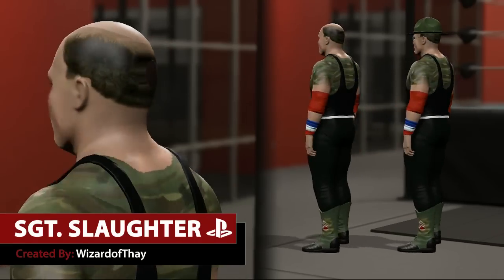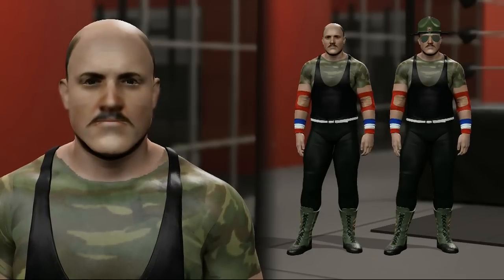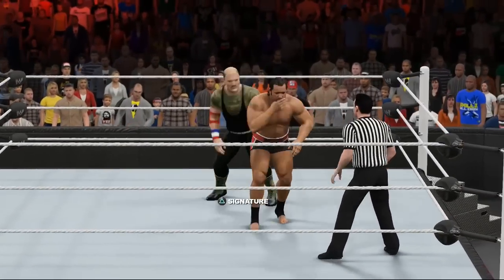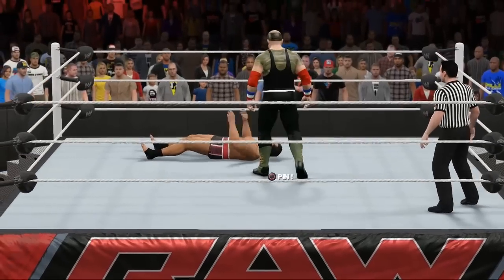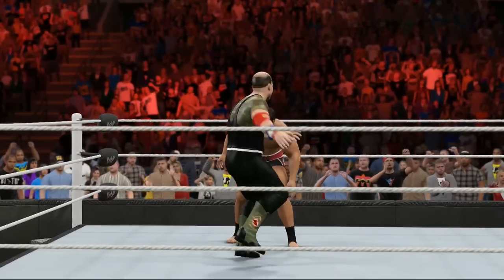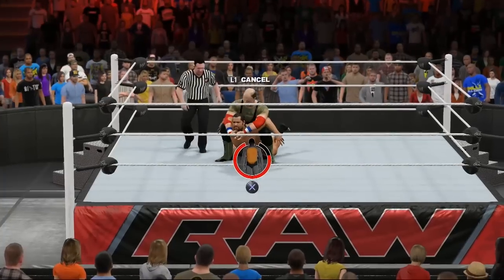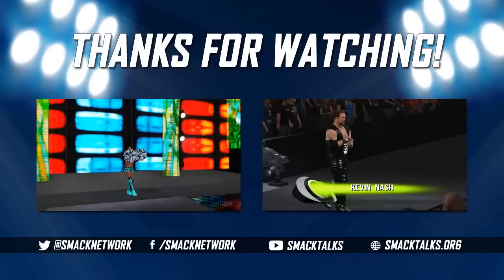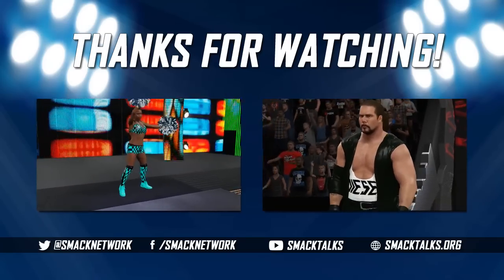WWE 2K15 Community Showcase: Sgt. Slaughter (PlayStation 4)